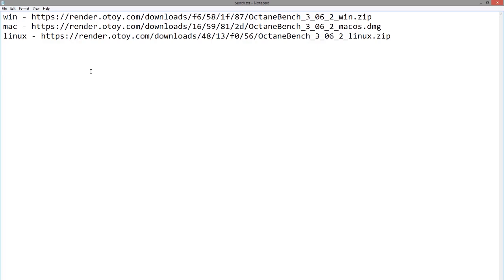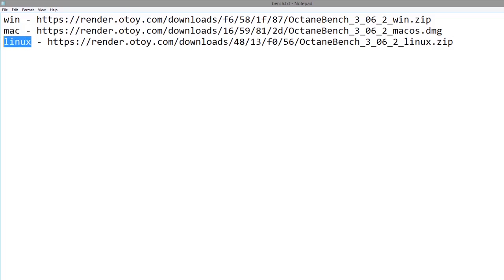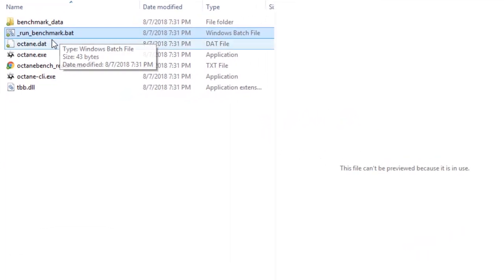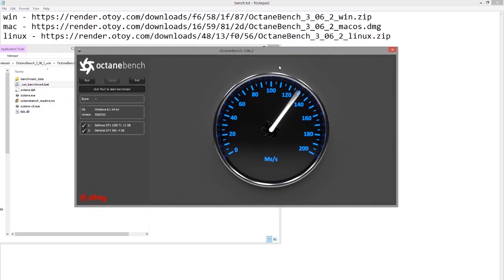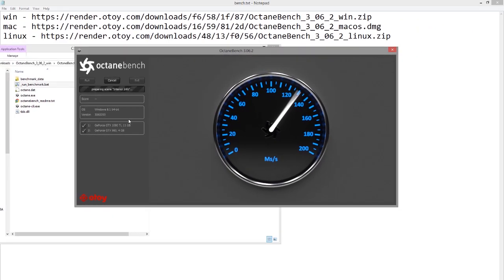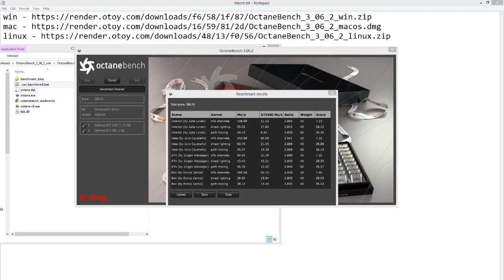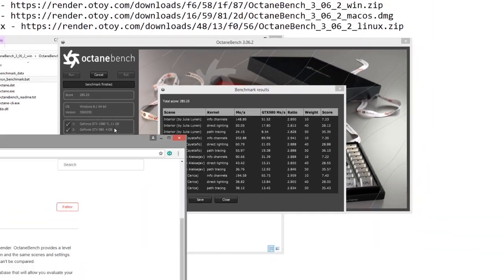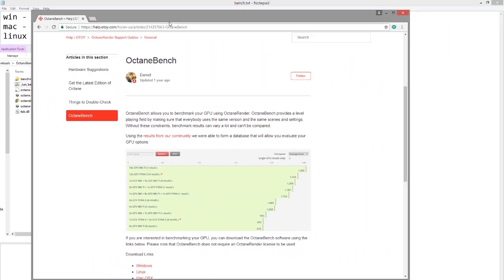OctaneRender For Cinema 4D Lesson 2.5: Run OctaneBench Using OctaneRender Standalone